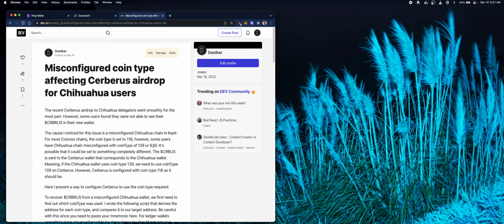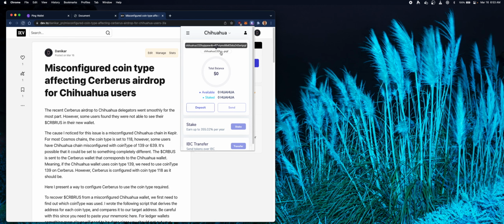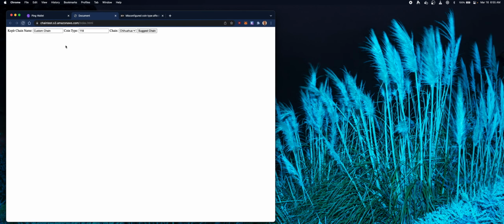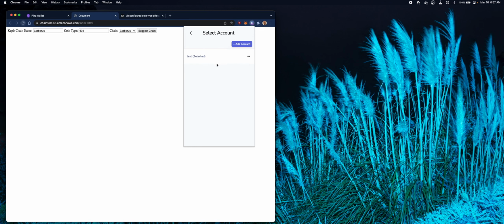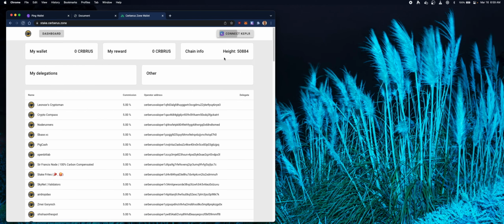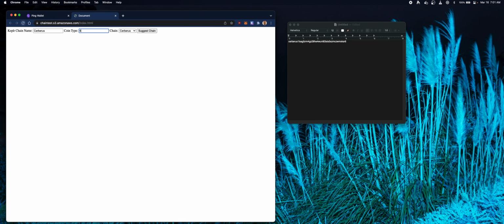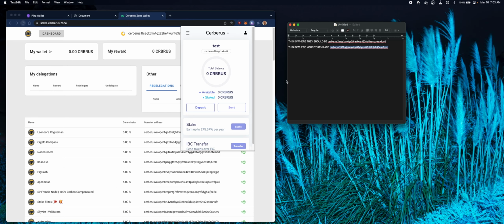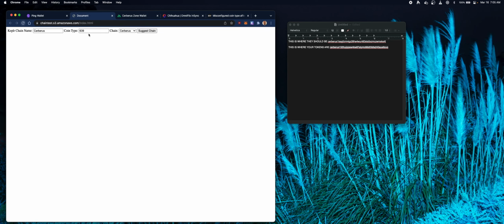Fix mismatched Chihuahua address for Cerebus airdrop